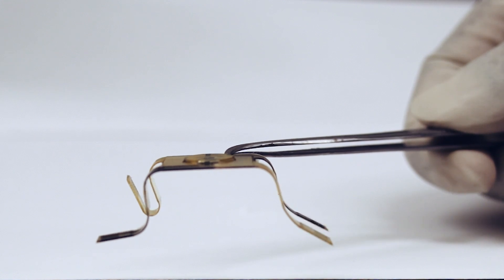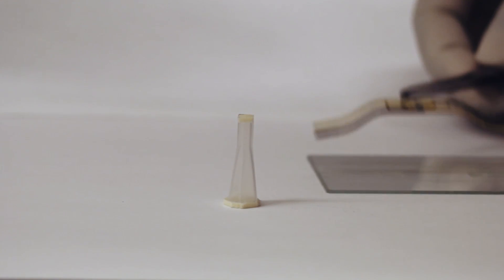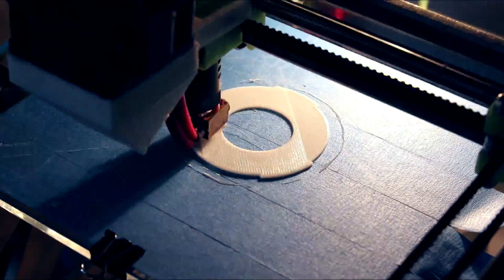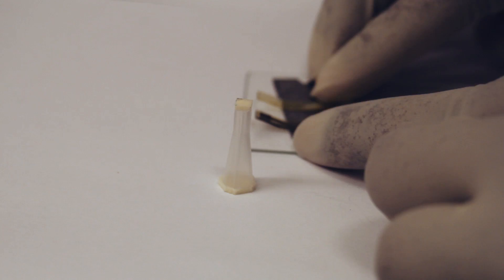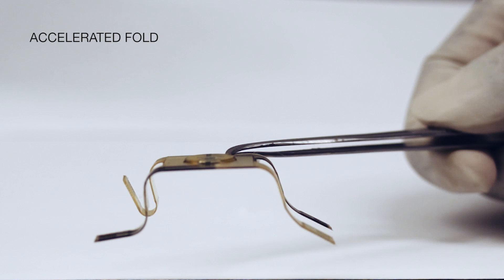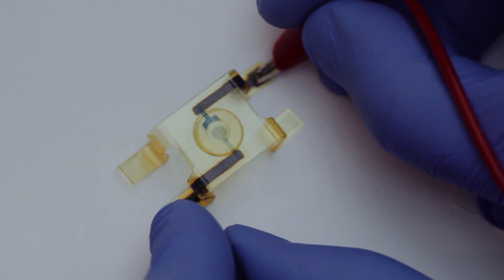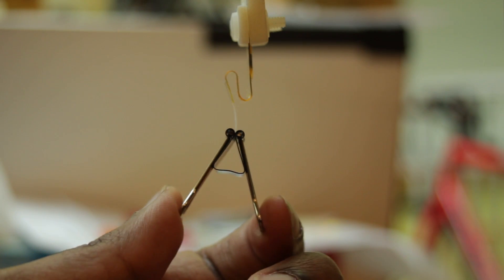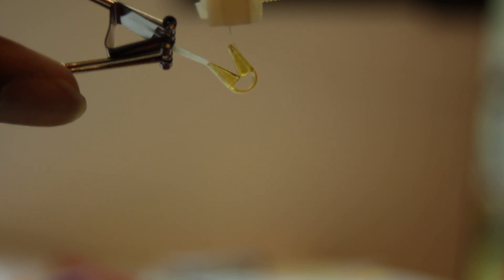Self-folding printable structures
A team of researchers from MIT and Umass Amherst have designed 3-D printed structures that can fold themselves up without any outside stimulus, and the folding begins the instant it is peeled off the printing platform. (Learn more

Video produced and edited by: Melanie Gonick
Lab demo footage: Subramanian Sundaram/Thomas Buehler/CSAIL